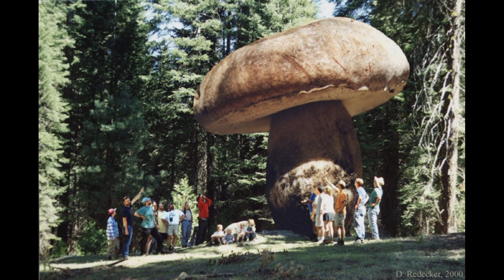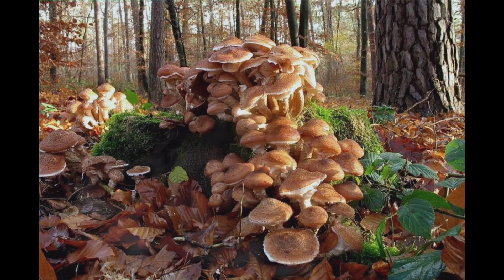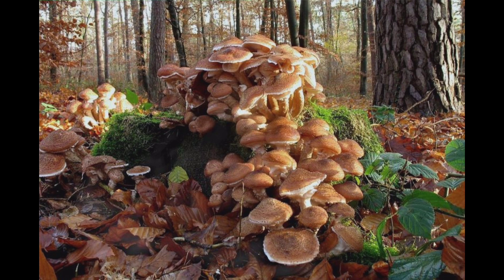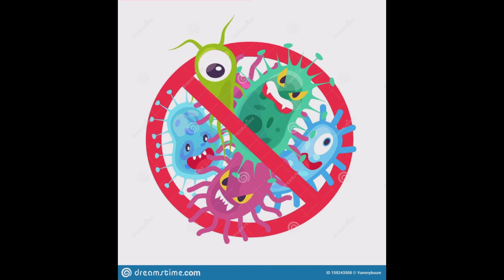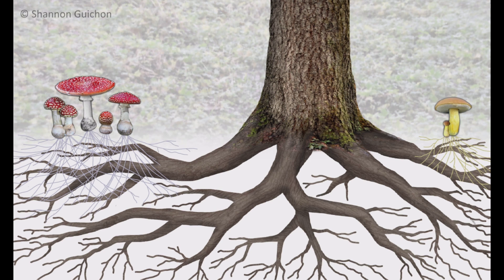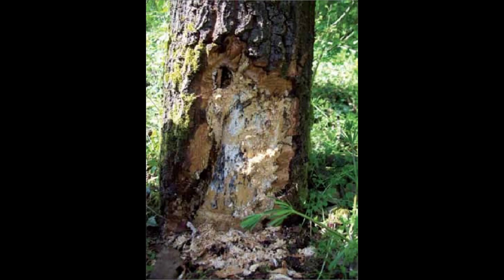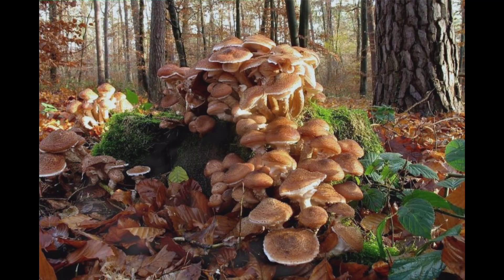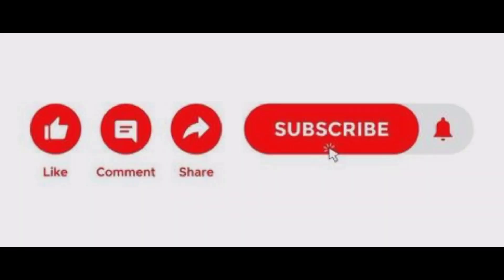largest organism on earth Honey mushroom